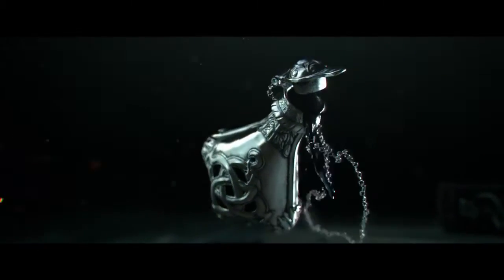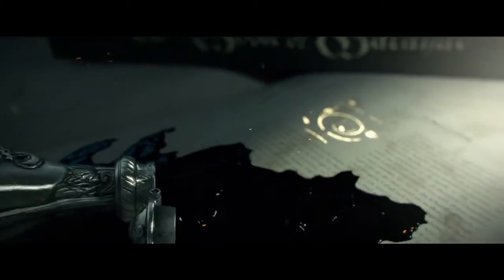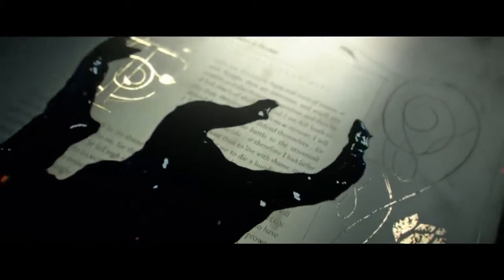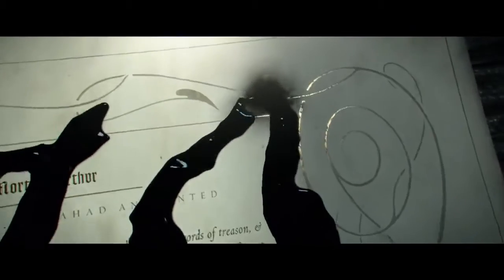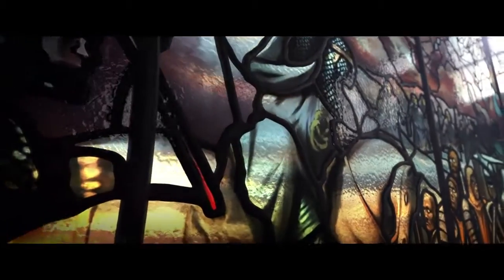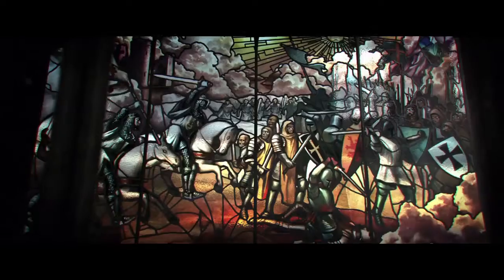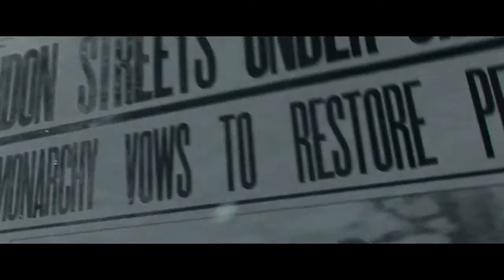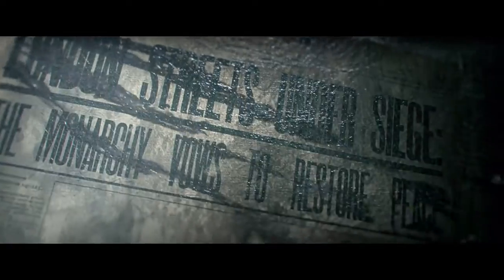The Order: 1886 - HD Trailer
PS: Mir gehört dieser Trailer nicht. Alle Rechte gehen an "Sony".
check them out/schaut euch die Website an.
Du kannst das Spiel hier kaufen